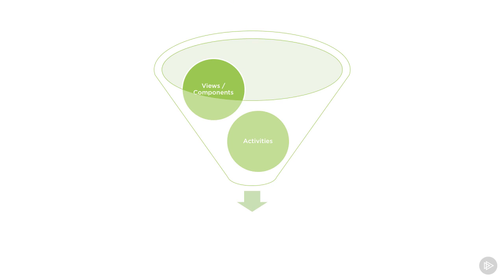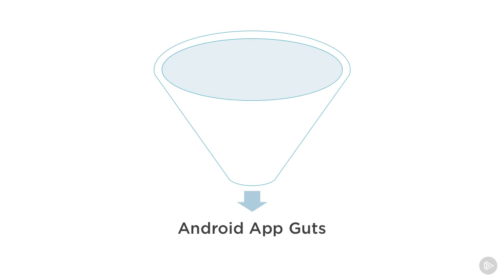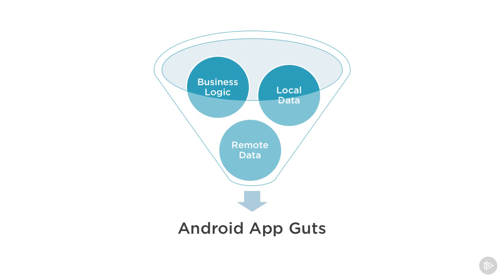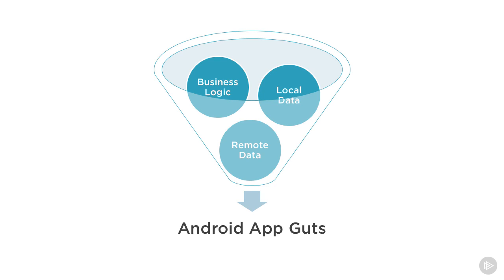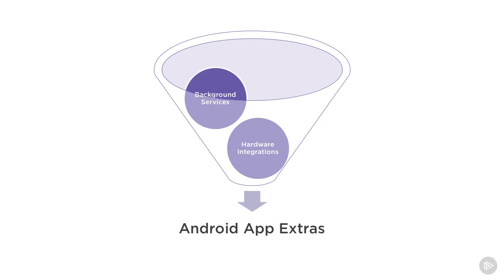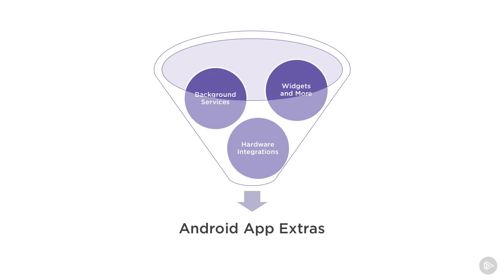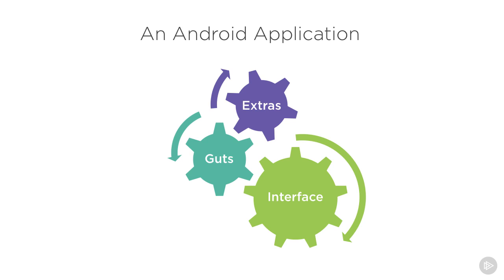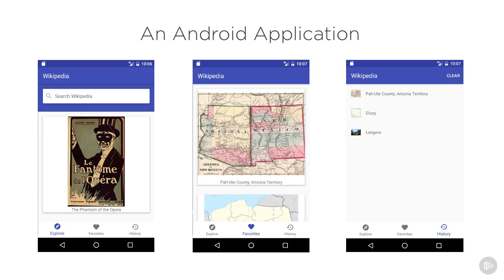What Makes an Android App?